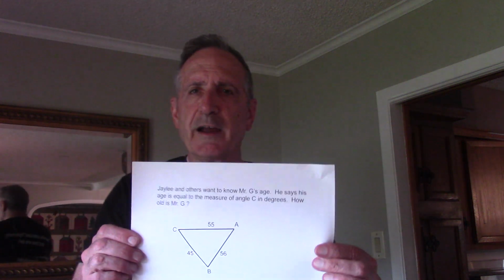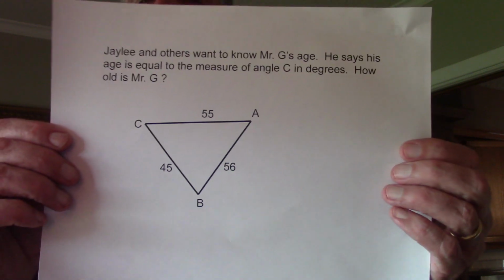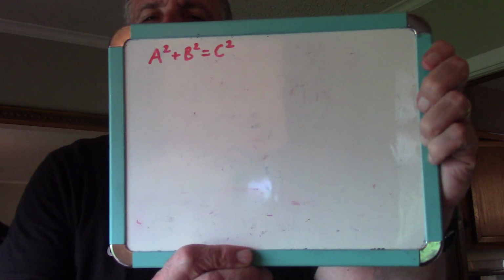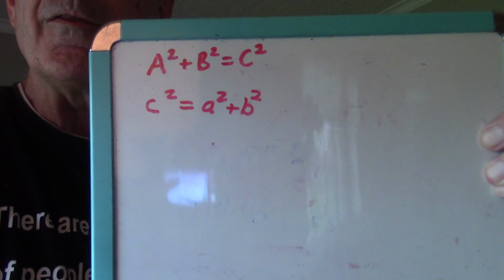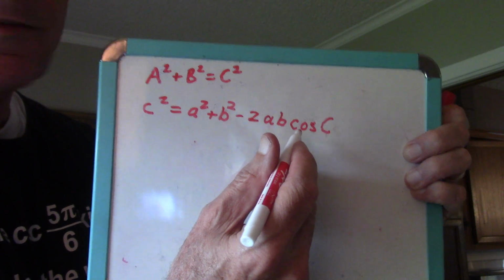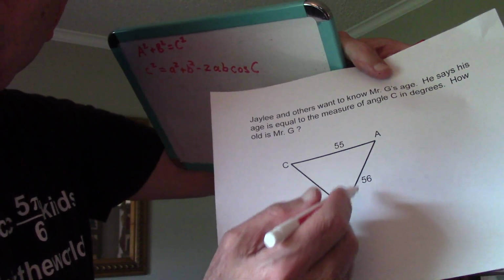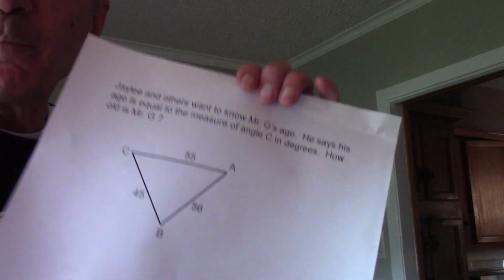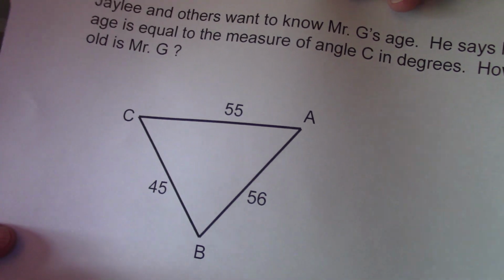How Old is Mr. G? Law of Cosines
In this video lesson I show the problem that I shared with Pre-Calculus classes early this school year.  I also briefly explain the Law of Cosines that can help us solve this type of problem.  Congratulations to Ashton who solved it on the day that I gave the problem.